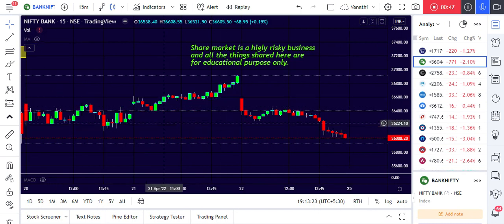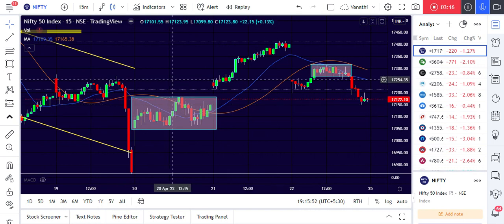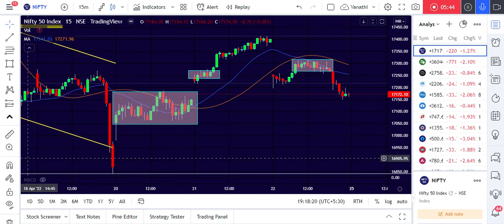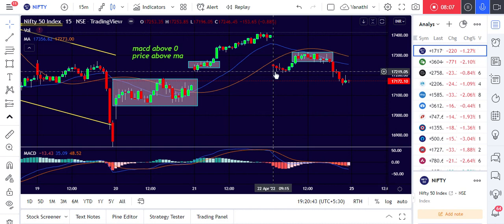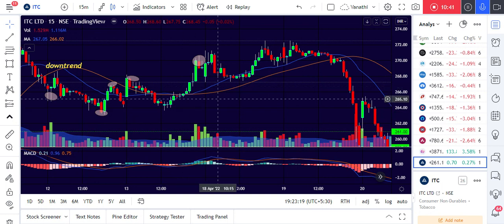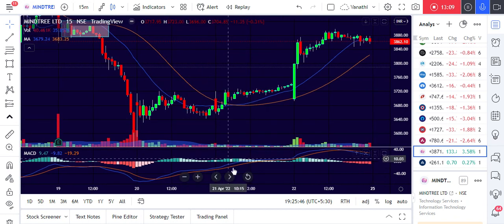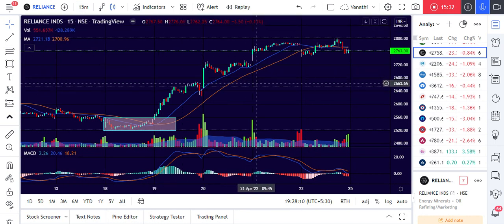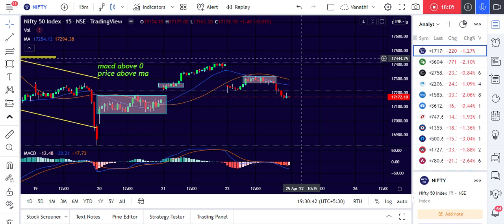How to find trending days? Part - 2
This video is about the trade up to trade on trending days by knowing how to differenciate range and trending days. And also about using simple indicators to trade. You can apply it for indexes and stocks. You can find my trading ideas in